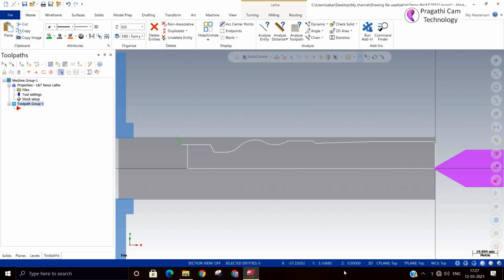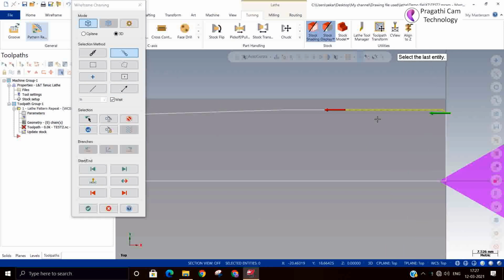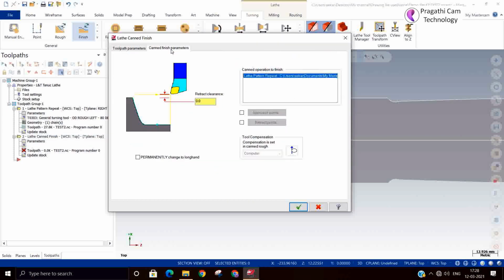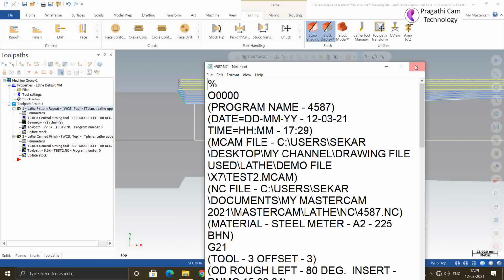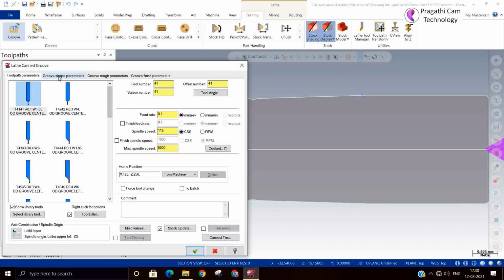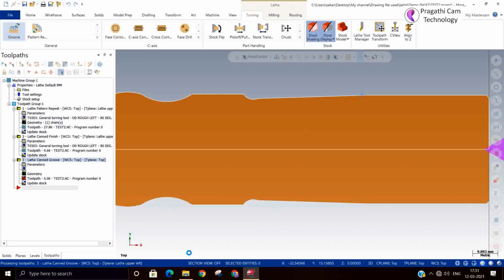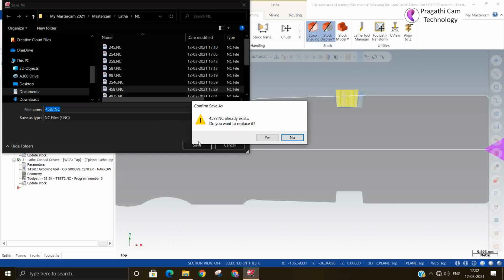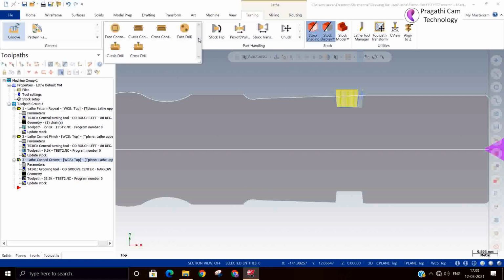Mastercam LATHE G73 PARTEN REPEAT CANNED CYCLE AND G75 GROOVE CANNED GYCLE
Hello Everyone,

Canned Rough Toolpaths
Use canned rough toolpaths to create a roughing toolpath which is based on your machine tool control's canned cycles. For example, a Fanuc-compatible post would typically output a G71. This will result in a very compact NC program, but you do not have access to all of Mastercam's roughing features. Some of the features which are not supported include:

Zig-zag cutting (only one-way passes are enabled)
Angled overlap
Semi-finish passes
Toolpath filtering
In addition, you have fewer options for creating entry and exit passes.

If you need to use any of these features, consider creating a standard rough toolpath instead.

To create the toolpath, select Canned, Rough from the General gallery of the Lathe, Turning, or Mill-Turn, Turning tab. Use the Canned Rough dialog box to enter the toolpath parameters.